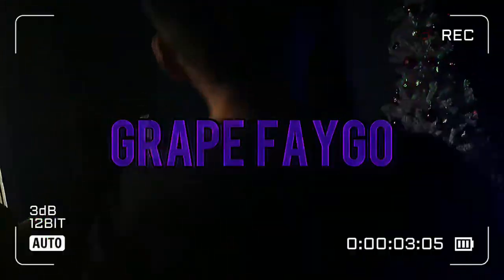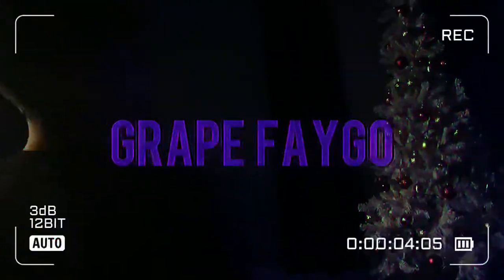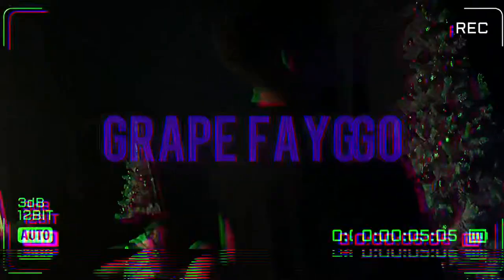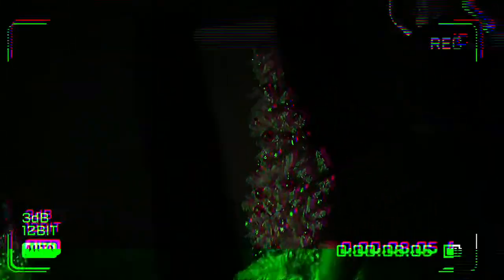GRAPE FAYGO (Official Music Video)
Written by Xavier Cruz & Isaac Guillen